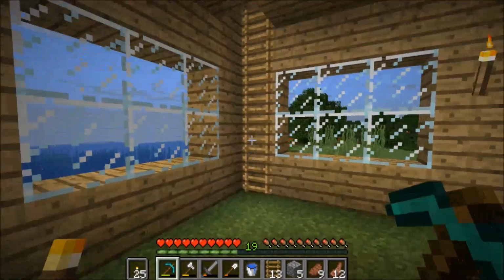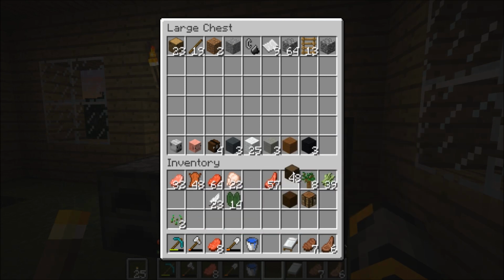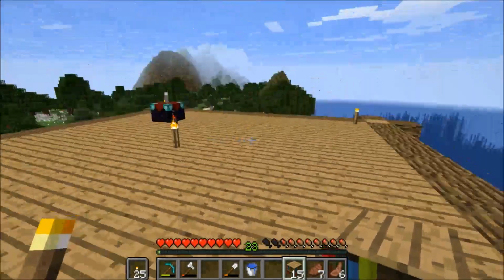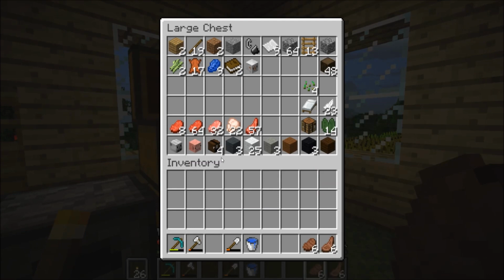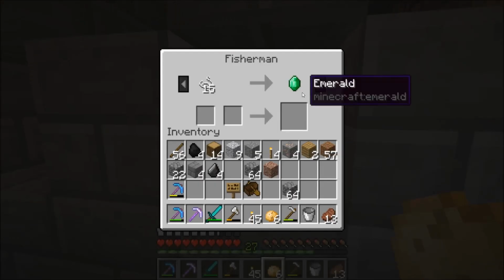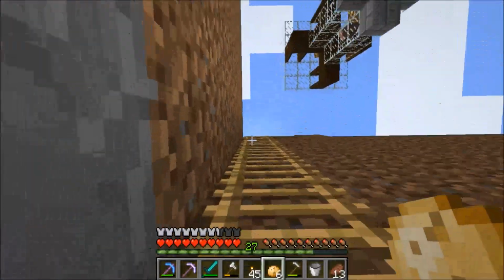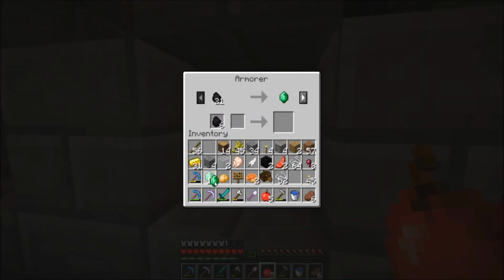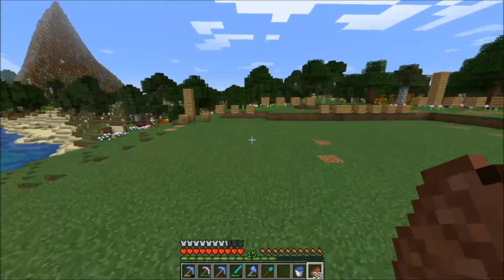Isle of Nowhere :: Ep.1 :: A monster beginning! (Minecraft Vanilla 1.13)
The Isle of Nowhere is a whitelisted server available to patreons of Stressmonster101. The server is running Minecraft 1.13 along with a few additional datapacks, such as mob head drops.